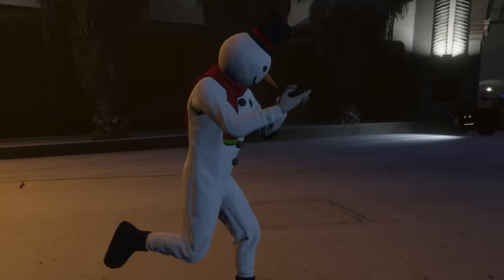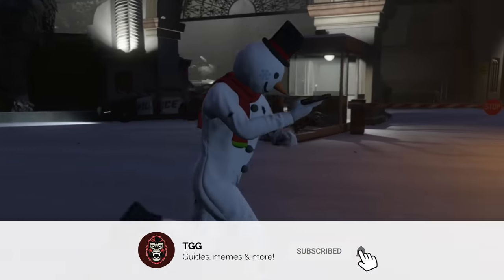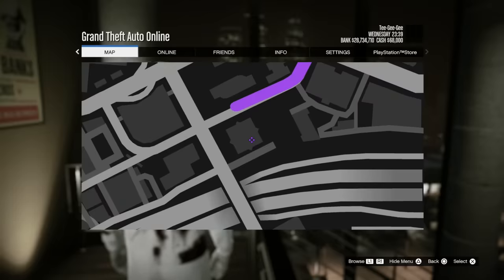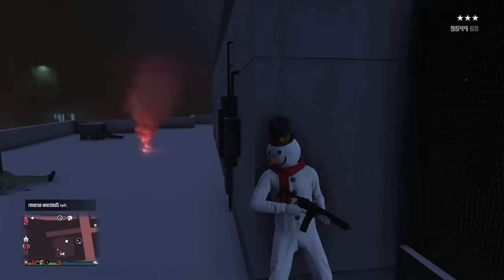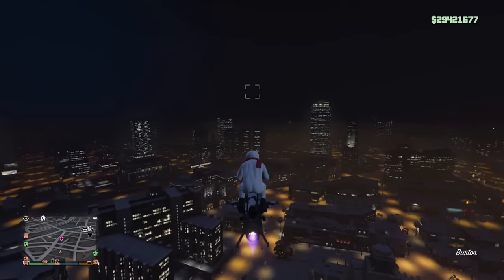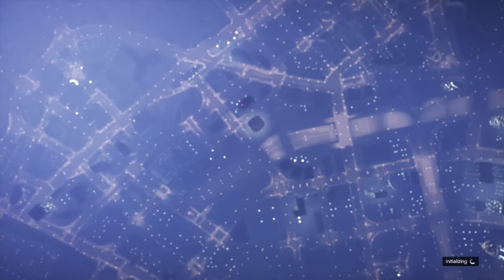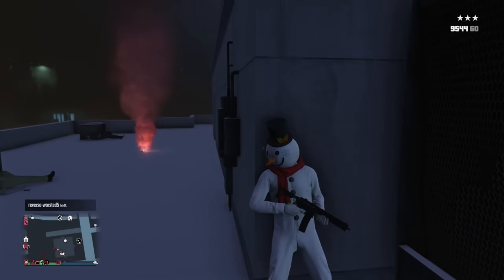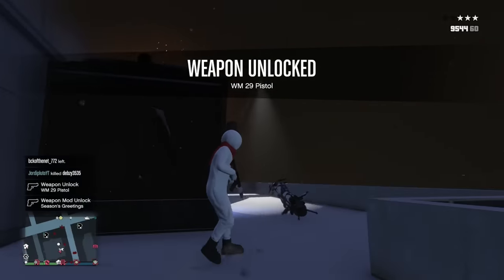(2023) HOW TO UNLOCK THE WM29 PISTOL! New GTA Online Weapon Guide